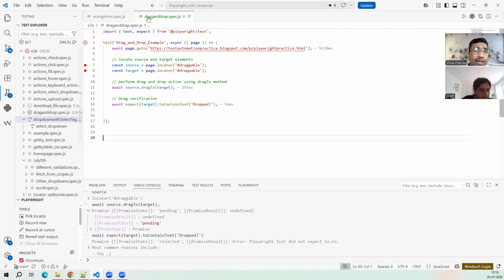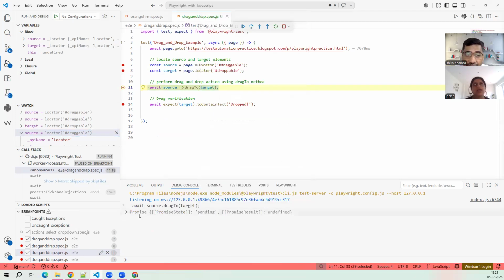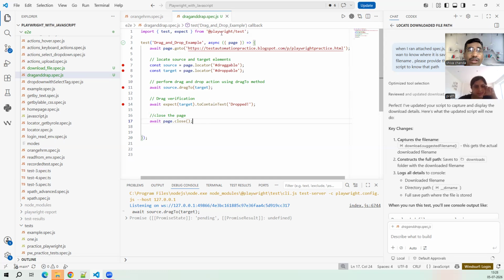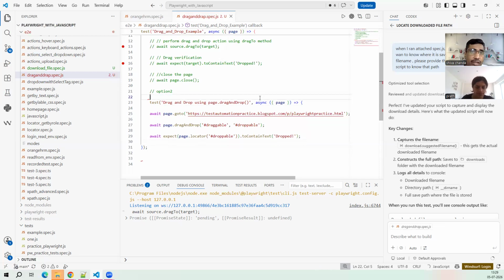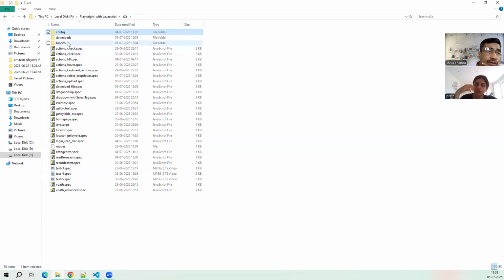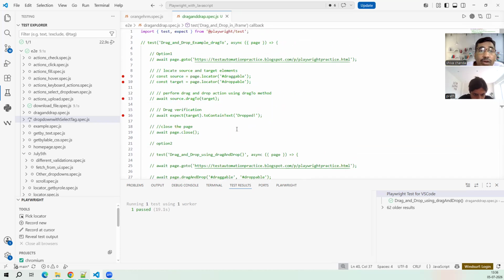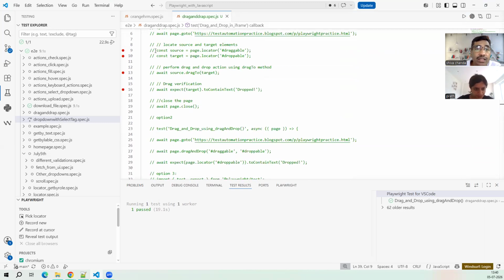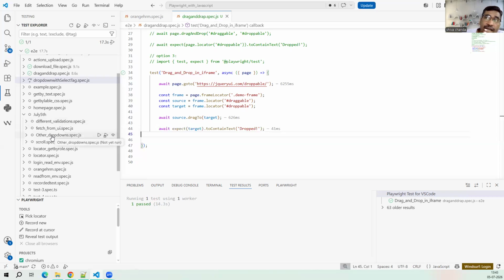Playwright with Java script - July5th-part2